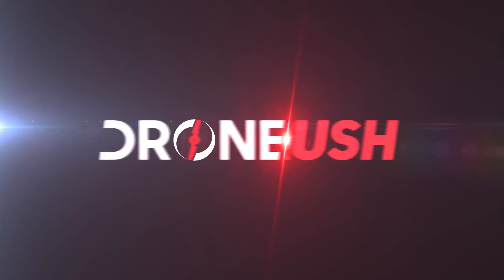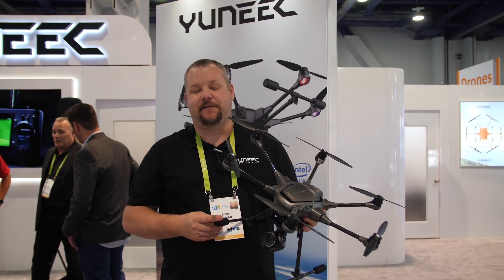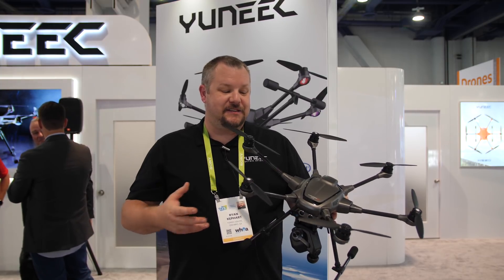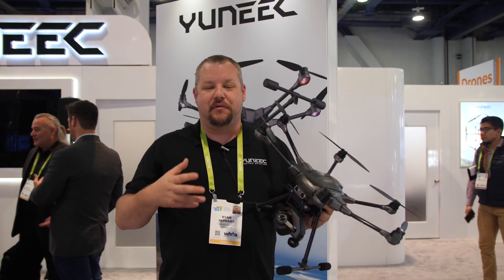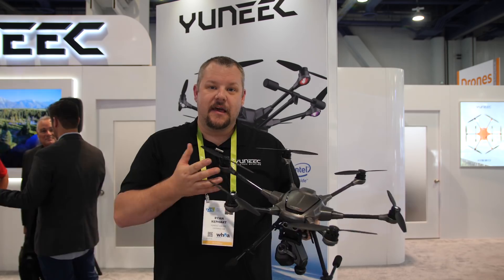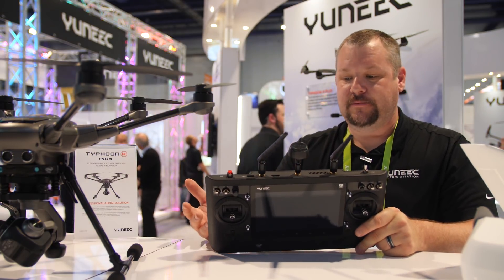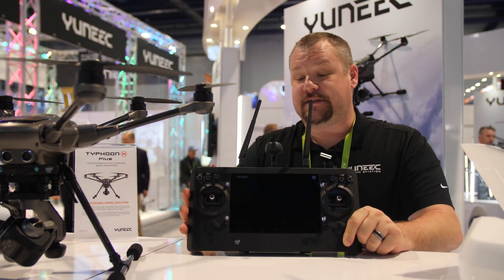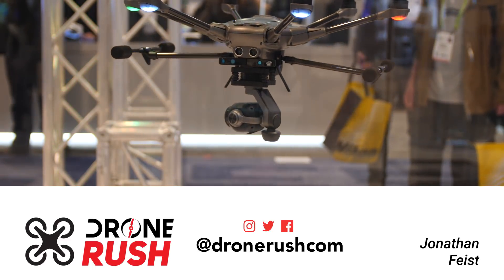Yuneec Typhoon H Plus announced at CES 2018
Yuneec has announced three new drones at CES 2018, we'll explore them all, starting with the Typhoon H Plus. A powerful hexacopter with a great new camera.

NOTE: At this time, the cameras from the Typhoon H are not cross-compatible with the camera for the new Typhoon H Plus.